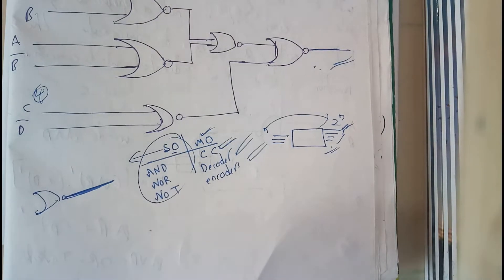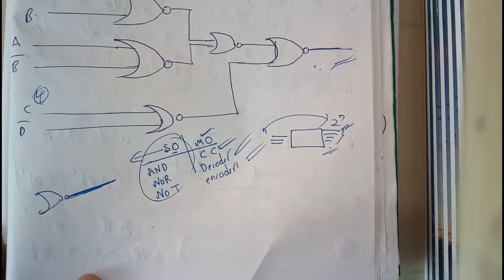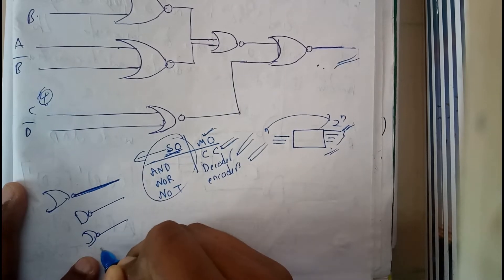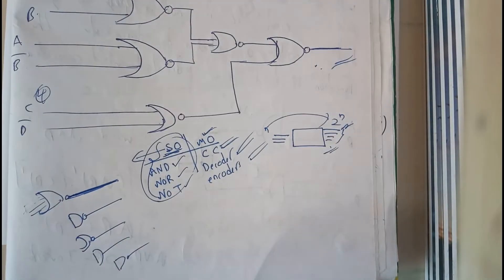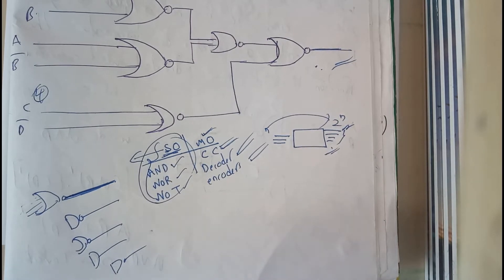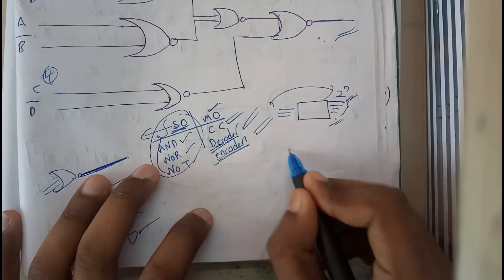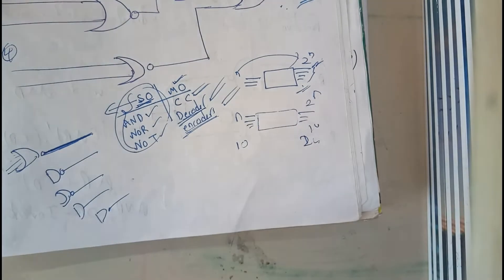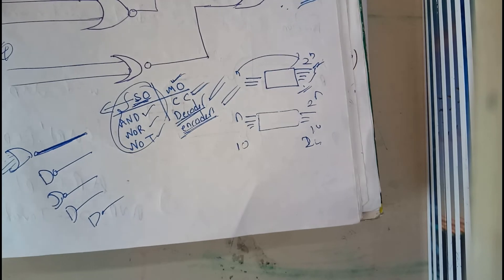SINGLE OUTPUT AND MULTIPLE OUTPUT COMBINATIONAL CIRCUITS ||LST||OU EDUCATION